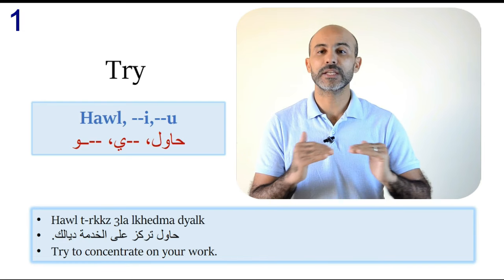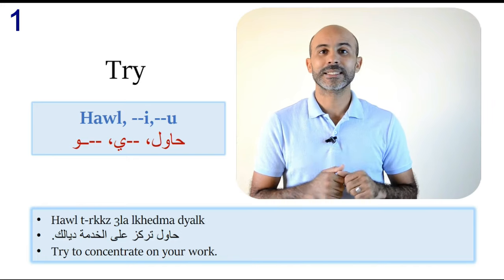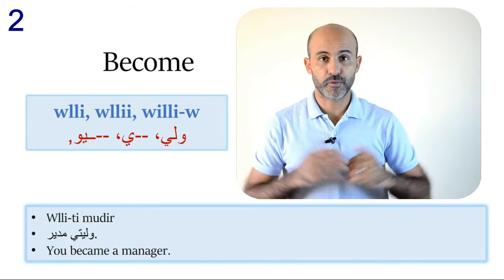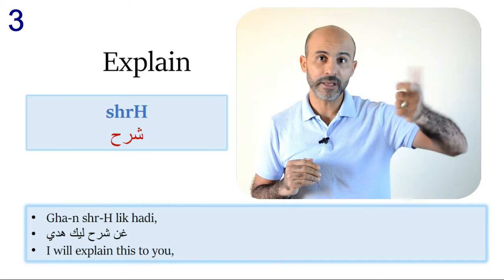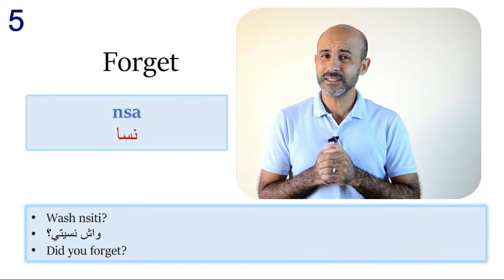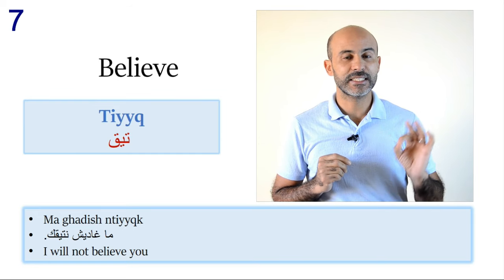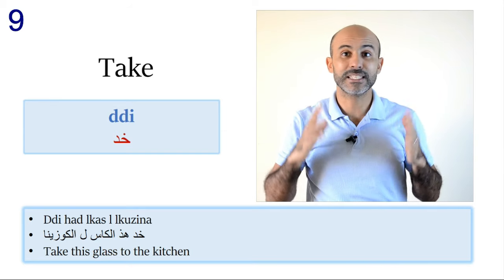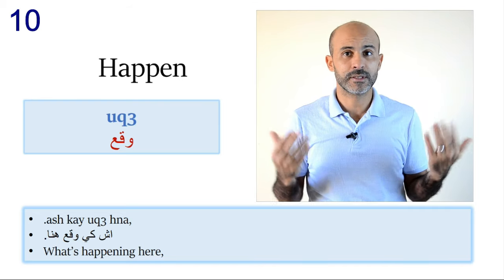50 important verbs in Darija, part 1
learn 50 verbs in context in Moroccan arabic /

- join my what's app group (free) by clicking this link. you will receive a free book and some free audios.

learn darija
darija lessons
darija course
darija for beginners
arabic for beginners
write and read Arabic
speak moroccan
arabic conversation
arabic dailogues
easy darija morocaan arabic
moroccan films with subtitles
moroccan films
visit morocco
best places to visit in morocoo
Tayeb Lmouden
leer Marokkaans Arabisch
leer darija
darija lessen
darija cursus
darija voor beginners
arabisch voor beginners
schrijf en lees Arabisch
spreek Marokkaans
arabisch gesprek
arabische dagbladen
easy darija Marokkaans Arabisch
marokkaanse films met ondertiteling
Marokkaanse films
bezoek Marokko
beste plaatsen om te bezoeken in Marokko
Tayeb Lmouden
aprende árabe marroquí
aprende darija
lecciones de darija
curso de darija
darija para principiantes
árabe para principiantes
escribir y leer árabe
hablar marroquí
conversación árabe
diálogos árabes
fácil darija árabe marroquí
películas marroquíes con subtítulos
películas marroquíes
visita marruecos
mejores lugares para visitar en marruecos
marokkanisches Arabisch lernen
darija lernen
darija-Unterricht
darija-Kurs
darija für Anfänger
Arabisch für Anfänger
Arabisch schreiben und lesen
marokkanisch sprechen
arabisches Gespräch
arabische Dialoge
einfach Darija Marokkanisches Arabisch
marokkanische Filme mit Untertiteln
marokkanische Filme
marokko besuchen
beste Orte in Marokko zu besuchen